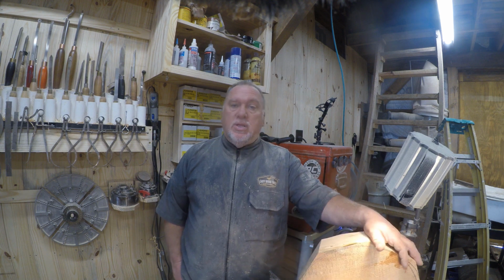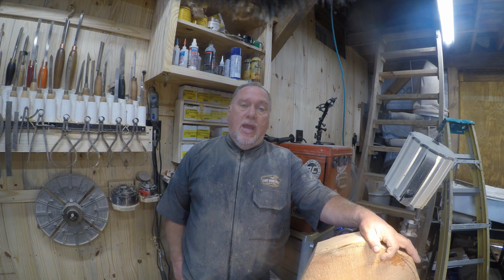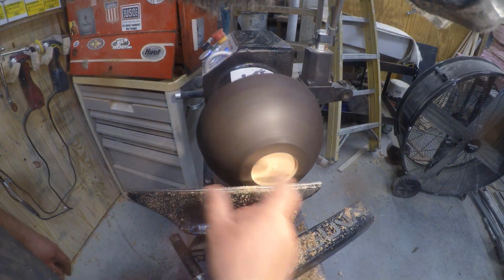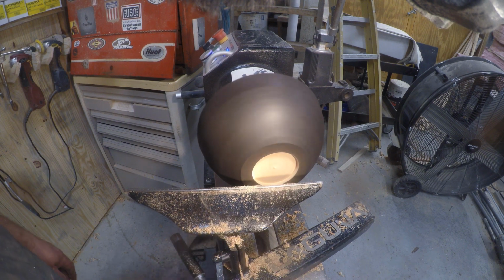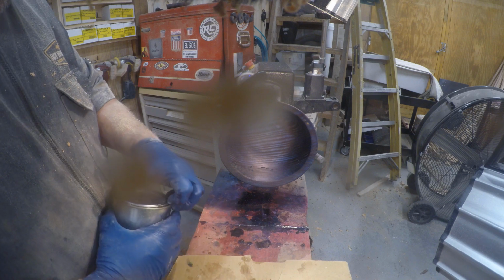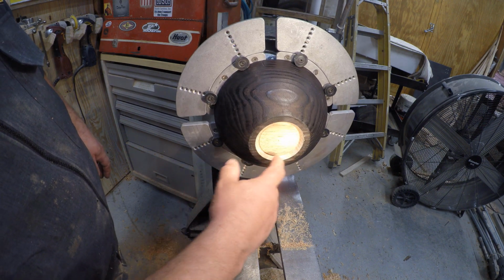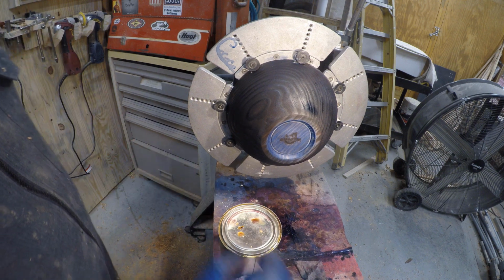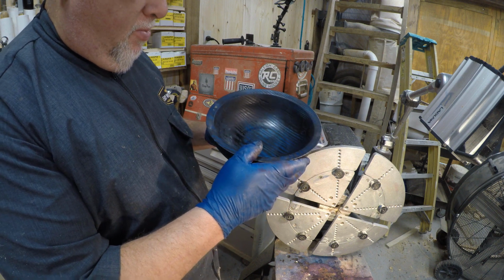Wood Turning Shou Sugi Ban Blue Loblolly Pine Bowl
My second in my Shou Sugi Ban Bowl series.  This one is in blue and a little smaller than the first.  I think I am getting the technique down.